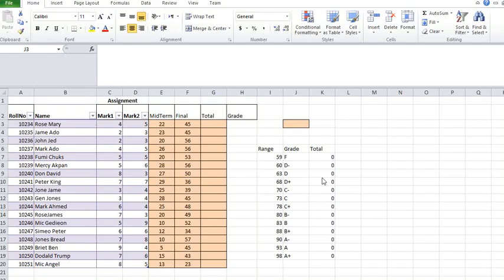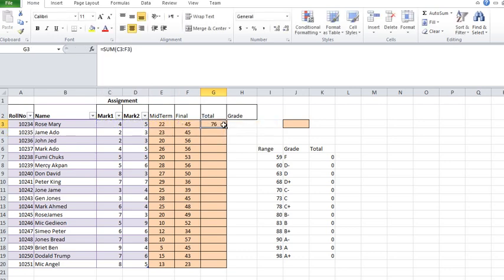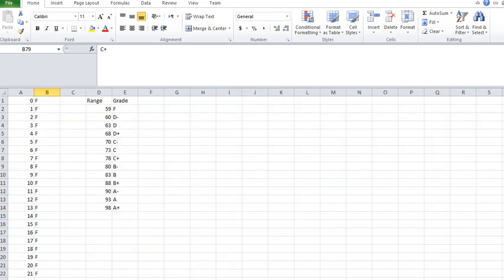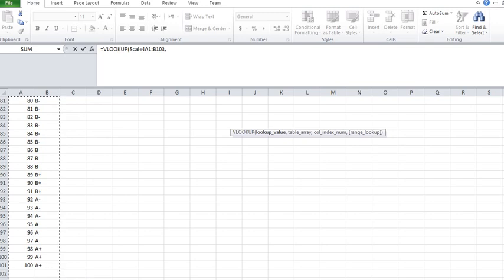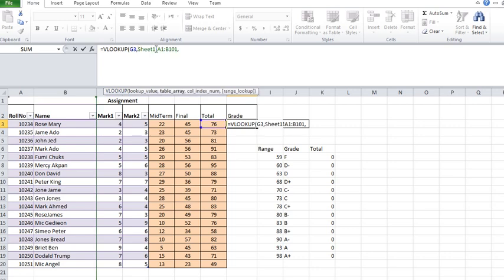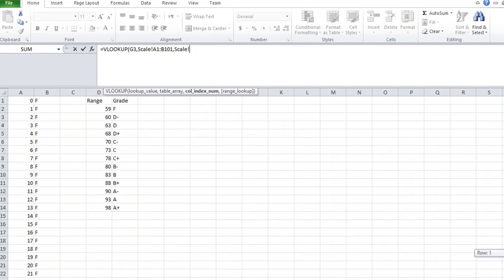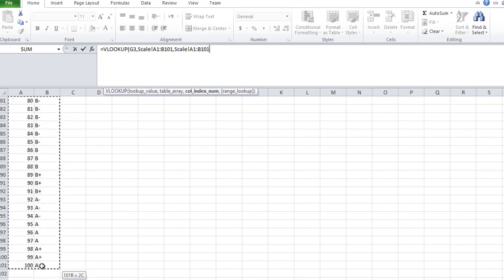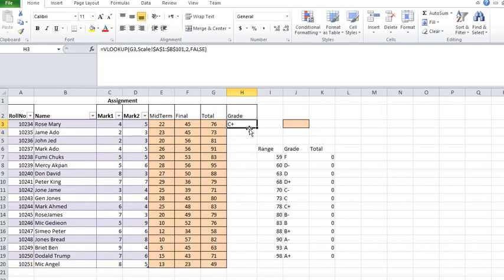Excel Tutorial using VLOOKUP to Calculate student grade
VLOOKUP to Calculate student grade